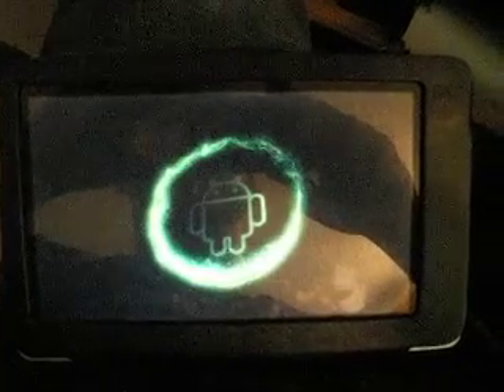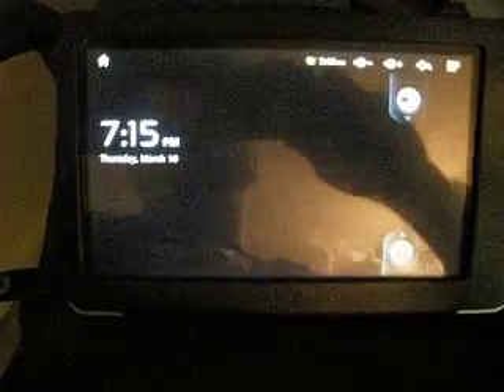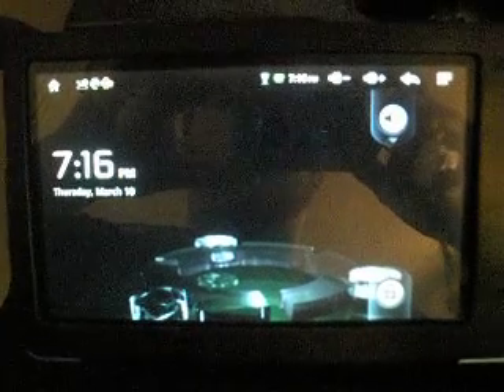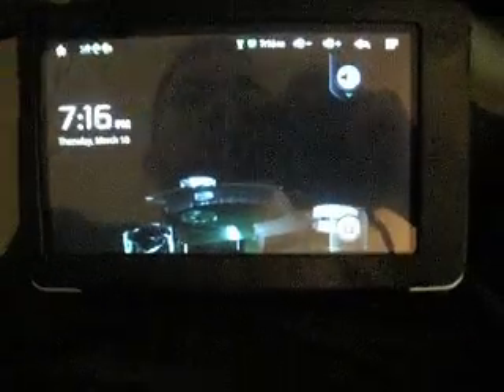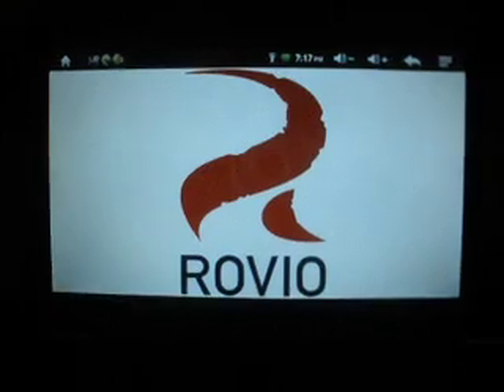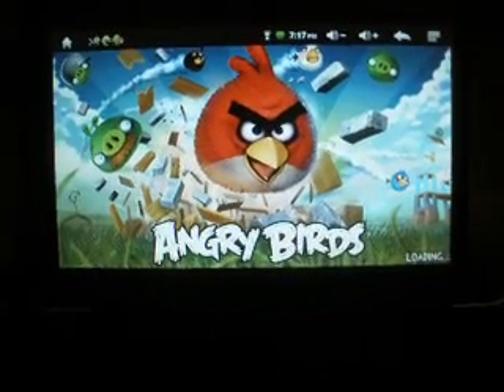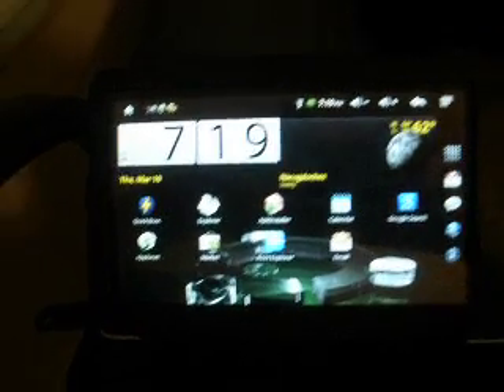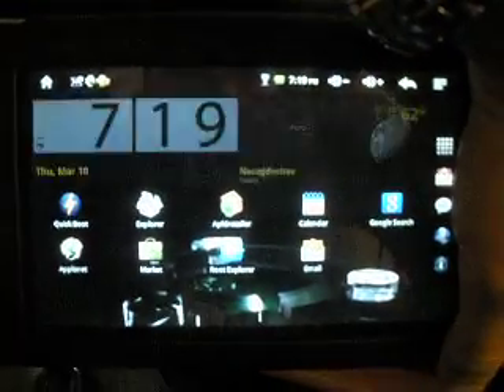Suli SL-7, Rockchip 2818, TR718D, Flashing rooted ROM with android 2.2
Here is a short video showing where to get the file and how to flash it to your device. This ROM is from a Wopad TR718D and has android 2.2 with Full Market. If you don't know how to flash your device this go to this link first and download the rktools, install the driver rk281x, then connect your MID by holding the ESC while connecting, install the correct driver for your windows, then open up androidbatchupgrade and open the image you download and click upgrade but go to this link and follow the instructions but that link is for a 2.1 ROM that is rooted

The ROM's have been designed for capacitive touch screen. There are some that have settings in them for resistive touch. I believe this link here you can download and it has the settings in it for both. It is a sweet ROM for android 2.1.